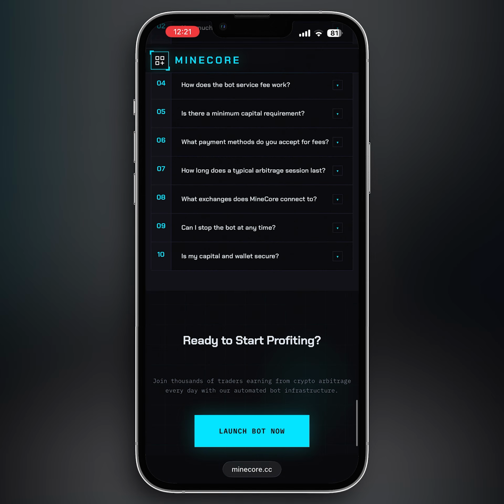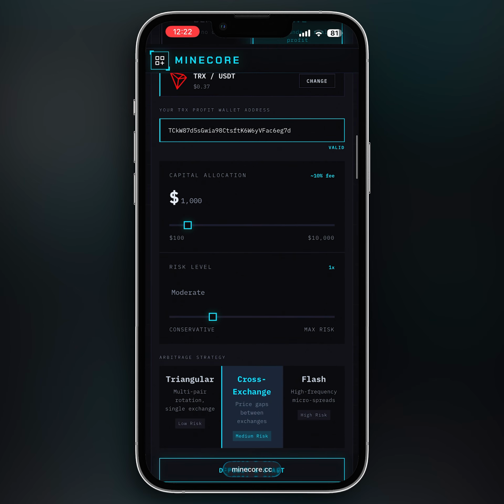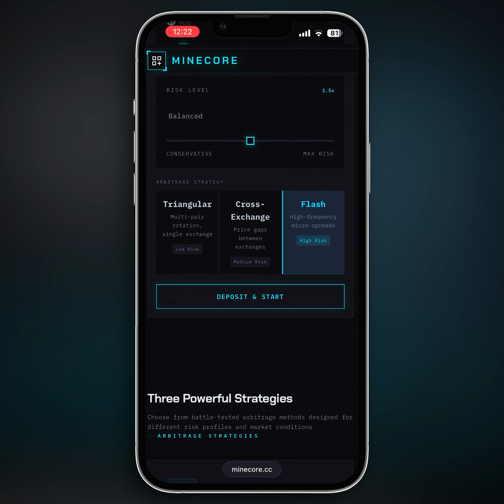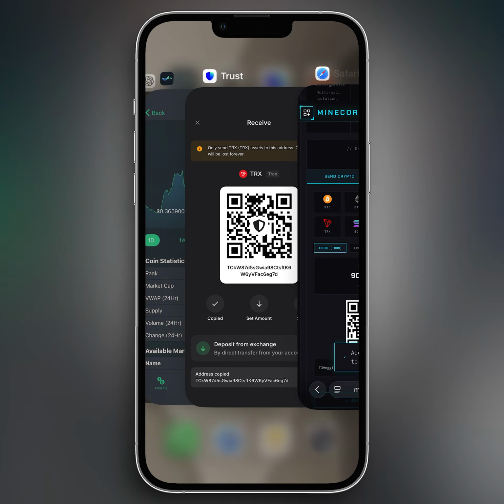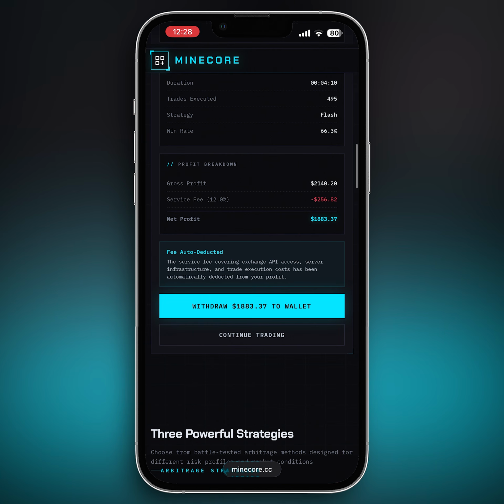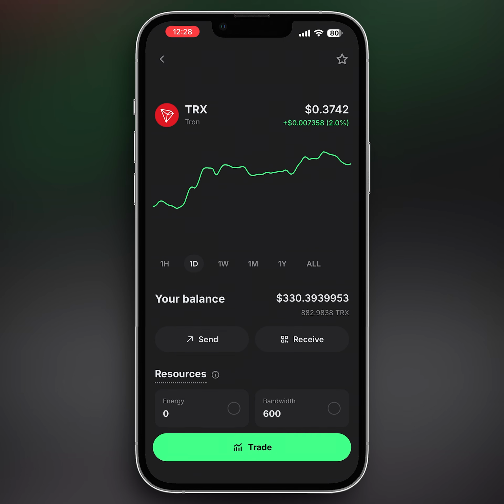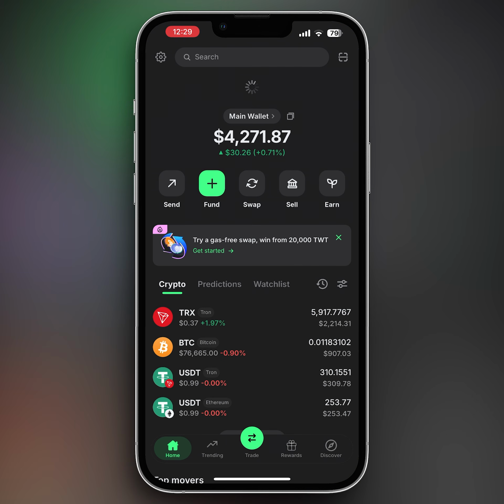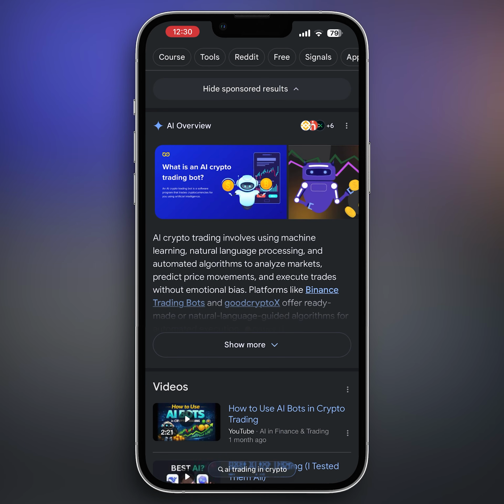How to Trade Tron (TRX) Faster Using Crypto Bot (Real Strategy Setup)?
How does a crypto trading bot actually trade assets like TRX across multiple exchanges at the same time? Full process is broken down from a practical perspective — how price differences appear, why they exist, and how automated systems execute trades before those gaps disappear.

Instead of focusing on results, this explains the mechanism behind it.

🔍 Topics covered:
How price differences form across crypto exchanges
Why TRX can have different prices at the same time
How bots react faster than manual trading
How trades are executed across multiple platforms
How configuration settings affect behavior
What happens during a trading session

Each exchange operates independently, which creates short-lived pricing gaps. Automated systems monitor these differences continuously and execute trades the moment conditions match predefined parameters.